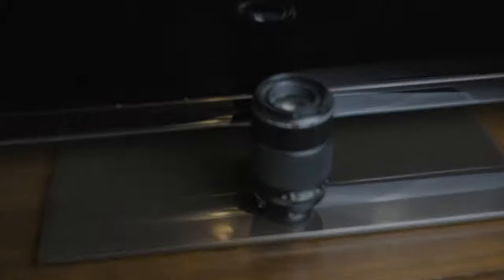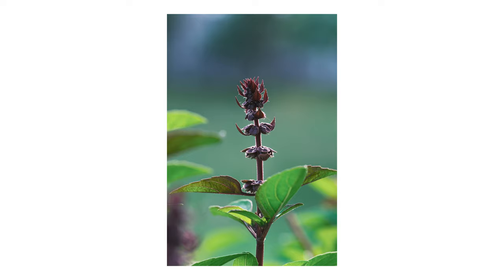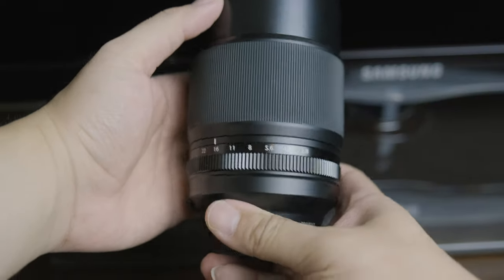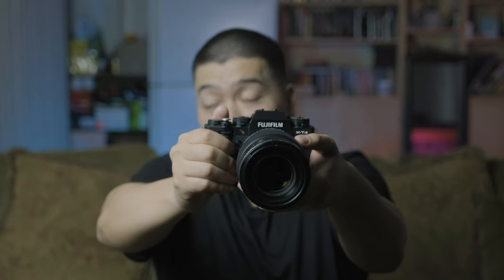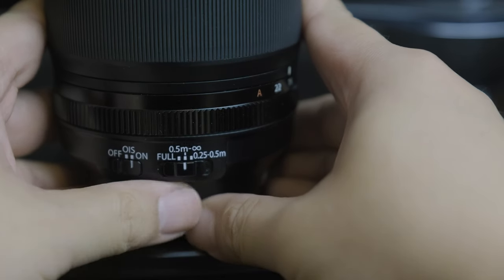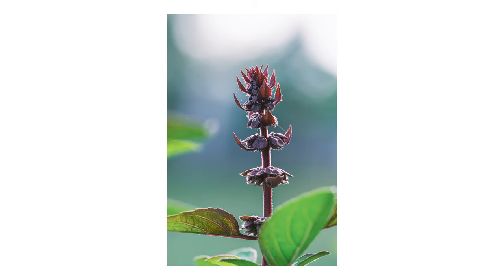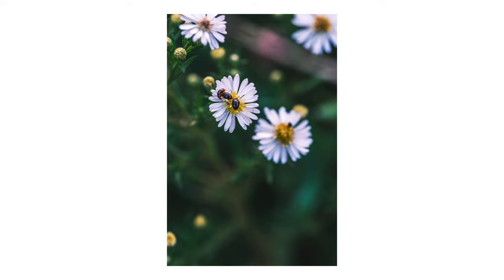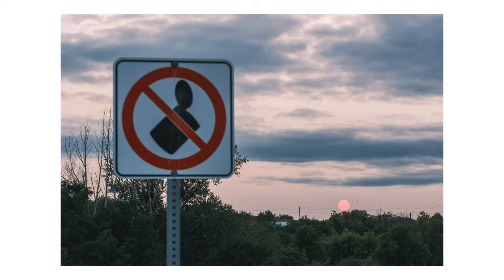The Fujifilm 80mm F2.8 Macro Lens Review In 2023!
The fujifilm 80mm f2.8 macro lens is the most unique lens I've ever used in the fujifilm lens lineup. I think it is spectacular as it offers a unique perspective. It is otherworldly! And arguably the sharpest lens that fujifilm has to offer. BUT IS IT WORTH IT?

I love this lens, it's versatile and it's sharp as nails and because of it, I've grown an appreciation for macro photography! What do you guys think of this lens?

My name is Tung but you guys know me as Iamtongue. I've been using Fujifilm cameras and lenses for some time now and when it comes to their camera and lenses I would like to share what I know with you guys. I've used their gear to do travel photography, portraits, products, headshots, lifestyle just almost every general settings you can think of. I love photography, and because of this youtube channel I've been dabbling in a bit of video and so far I am enjoying the process. This channel is to talk about photography, gear related things. It's also for me to get comfortable in front of the camera and better my skills as a content creator. I hope you guys enjoy my videos and my photos, and enjoy the process of my youtube journey that I am embarking on. I love you...K bye.